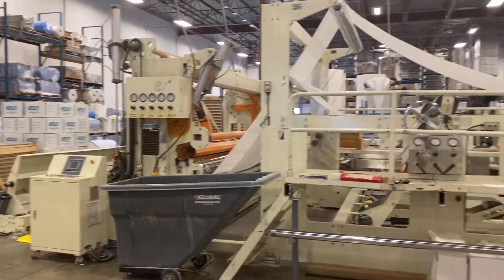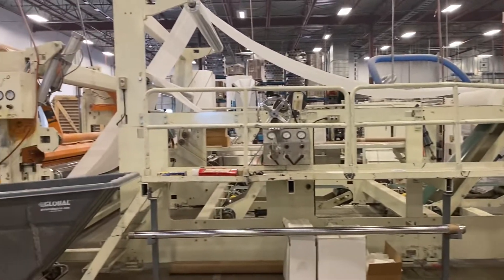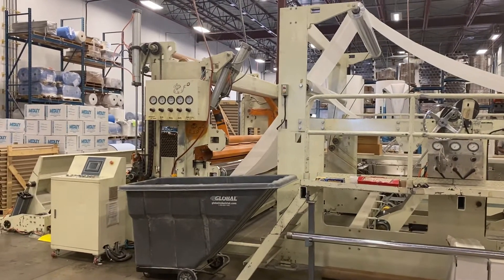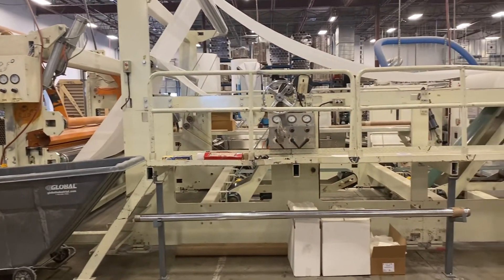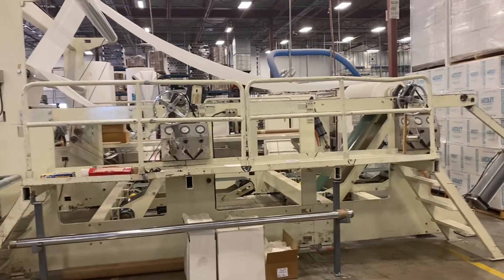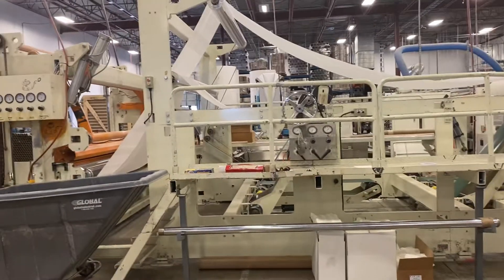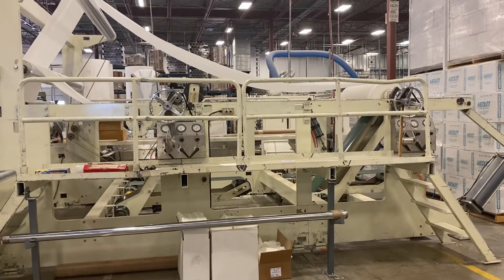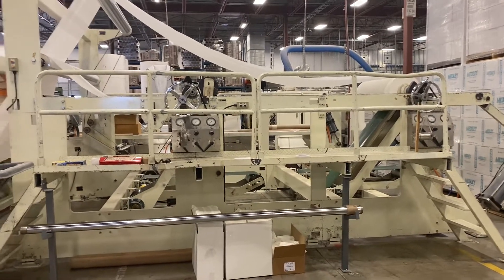B1768 Paper Rewinder